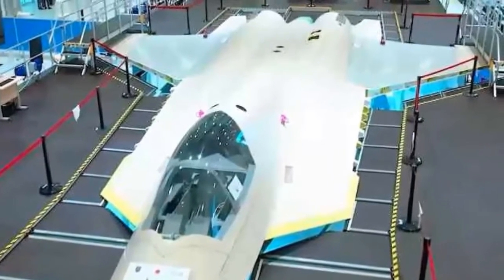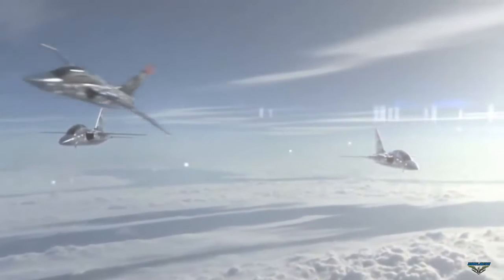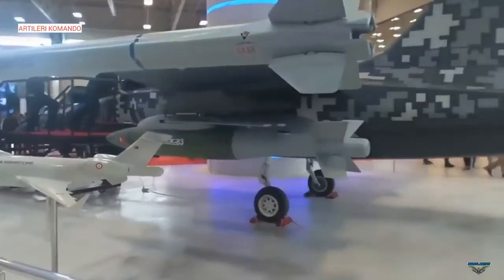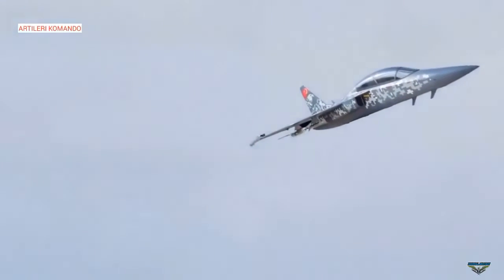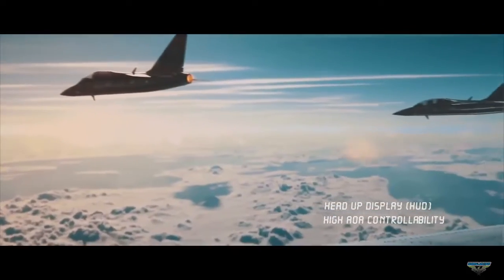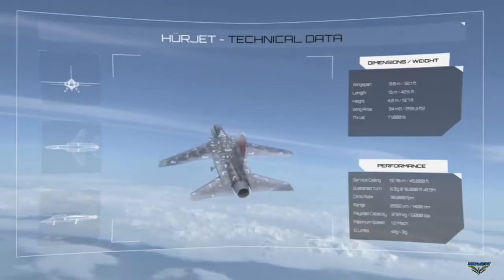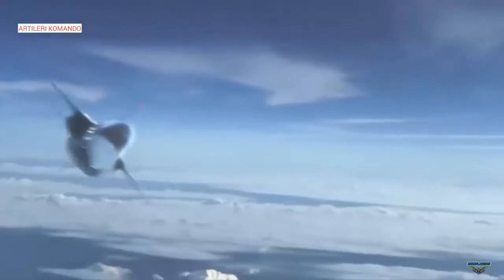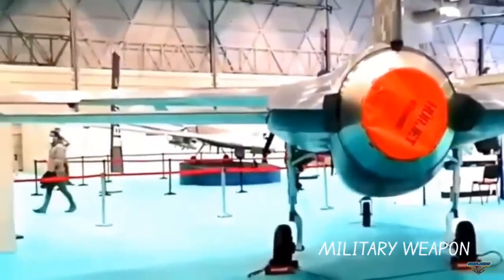Hurjet Turkiye is ready to fly for the first time in 2023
As well as building the first prototype of the TF-X fifth-generation fighter jet, the Turkiye aerospace company, TUSAS (Turkish Aerospace Industries) is also completing the manufacture of its Hurjet trainer jet prototype .

Hurjet 's maiden flight will be carried out on March 18, 2023 and the first handover to the Turkiye Air Force Command is targeted for 2025, said TUSAŞ General Manager Prof. Dr. Temel Kotil in a statement to Turkiye media.

The Hurjet ( Hurkus Jet , Hurkus means free bird) was developed in two variants, namely the advanced training version (AJT) and the light attack version (LAA).

Hurjet AJT will be used as a pilot transition before flying 5th generation fighter jets such as the F-35 and TF-X.

Meanwhile , the Hurjet LAA ( Hurjet-C ) will be used as a CAS ( close air support ) aircraft whose role is currently performed by the Lockheed Martin F-16 Fighting Falcon jet .

Regarding the specifications, the Hurjet has a body length of 13 m, a wingspan of 9.8 m and a height of 4.2 m.

Like the TF-X, it is reported that the Hurjet prototype will also use a turbofan engine made by General Electric from the United States.

The engine is an F404-GE-102 afterburning turbofan , with a power of 79 kN. This engine is also used on the KAI T-50 and Boeing T-7A trainer jets.

As for performance, the Hurjet is described as having a maximum speed of Mach 1.4, a flight altitude of up to 13,700 m, and a range of 2,592 km.

The Hurjet's cockpit adopts a single large multifunction integrated modular (OMIM) display, where the pilot can view sensor video displays, digital maps, and other intelligent multifunction features.

As mentioned above, the Hurjet AJT will enter service for the Turkiye Air Force from 2025, and will gradually replace the role of Northrop 's T-38 Talon trainer jet.